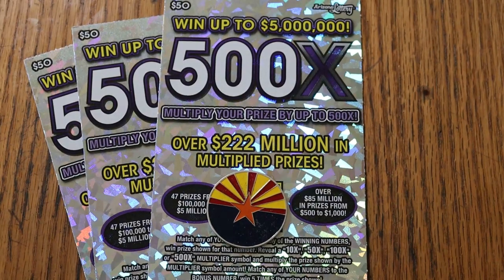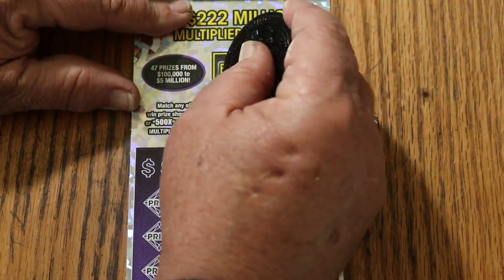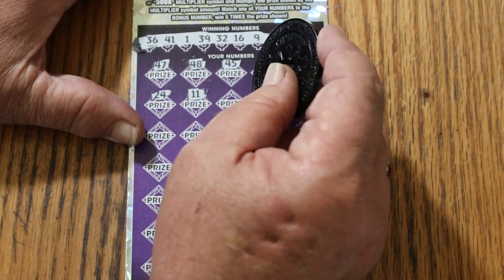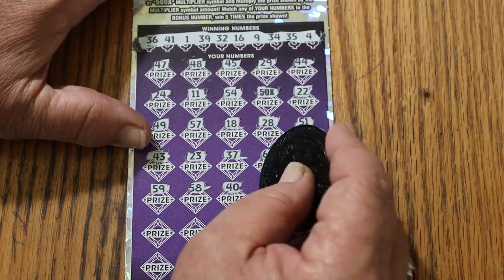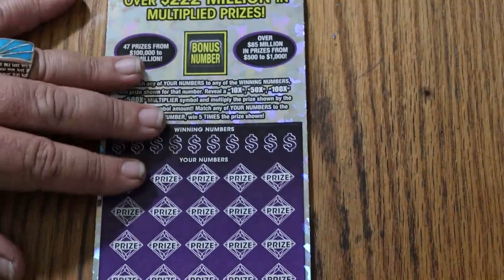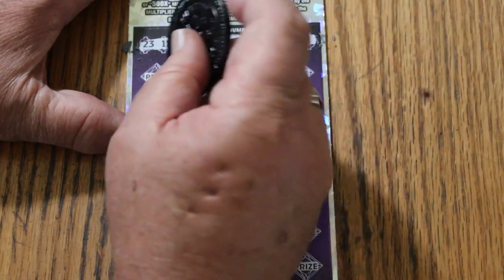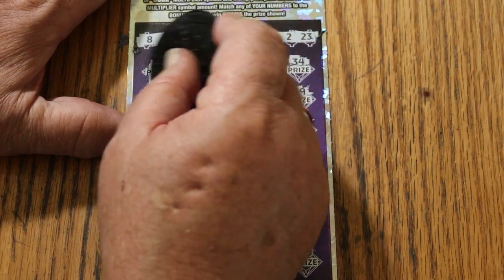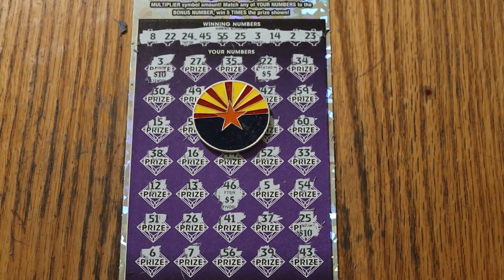ARIZONA LOTTERY💥500X💥BOOM SESSION!!💥🎯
ENDING 2022 IN STYLE!!😂